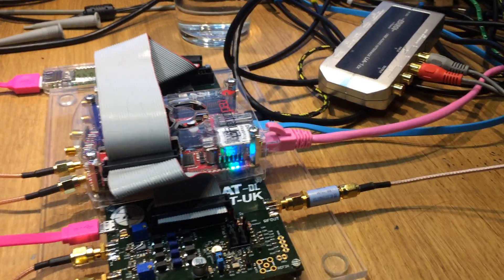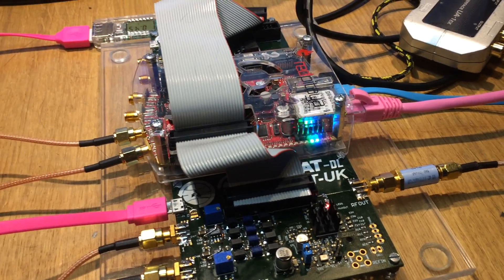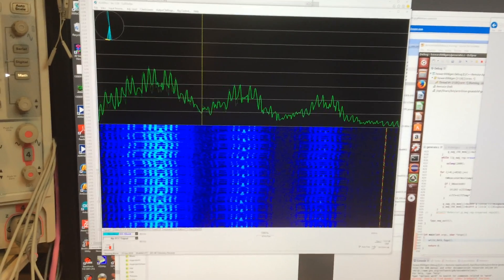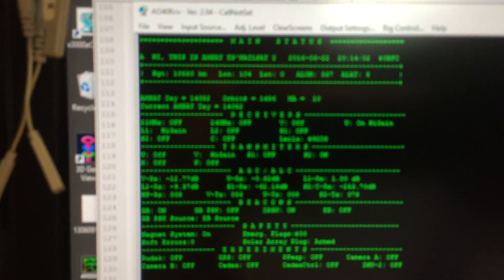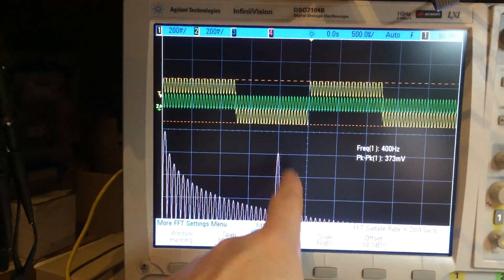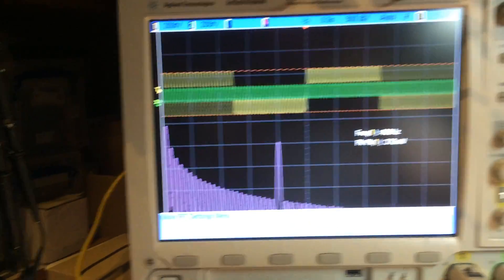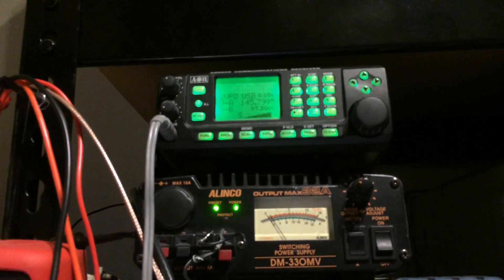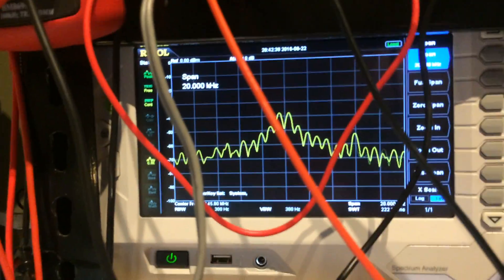Es'hail 2 AMSAT-DL LEILA 2 Satellite Transponder payload progress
Es'hail 2 is a geostationary satellite scheduled for launch Q1 2017.

This is the current progress (22 June 2016) of the software defined transponder with a CW and Phase-3 style standard beacon.